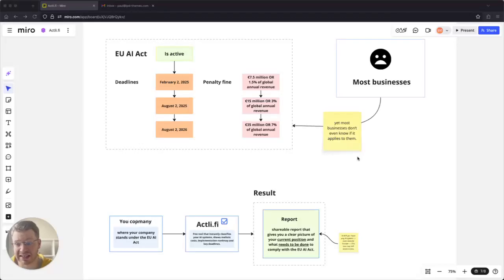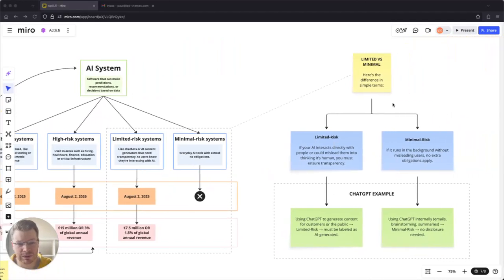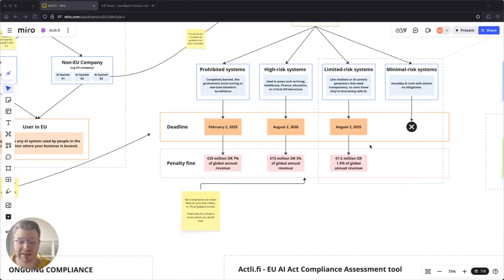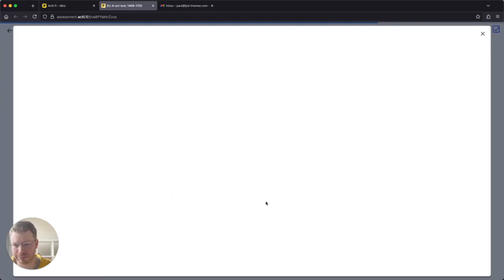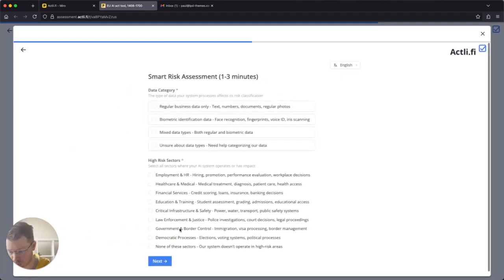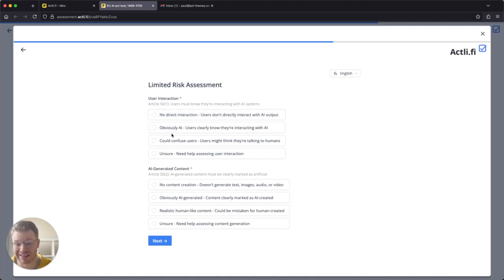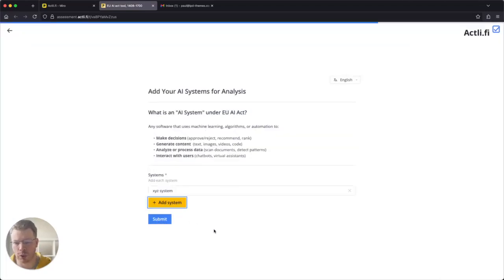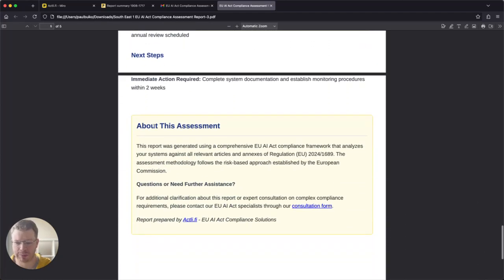EU AI Act Compliance in Minutes (Free Risk Report Tool)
The EU AI Act is already active — and compliance is no longer optional. In this video, Paul Buiko explains the EU AI Act, risk categories, deadlines, and penalties, and introduces a free tool that generates a business-ready EU AI Act compliance report in minutes for your investors, customers, and board.

As a result of using Actli.fi EU AI Act Compliance Assessment tool, you'll receive a shareable report that gives you a clear picture of your current position and what needs to be done to comply with the EU AI Act.

00:00 – Intro
00:53 – EU AI act explained
05:55 – EU AI Act compliance assessment tool
15:54 – EU AI Act compliance report